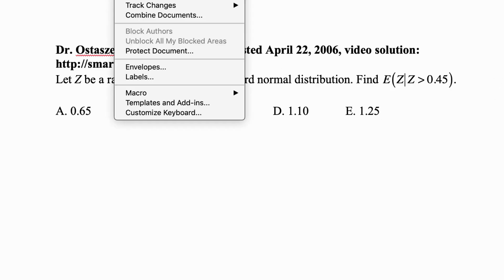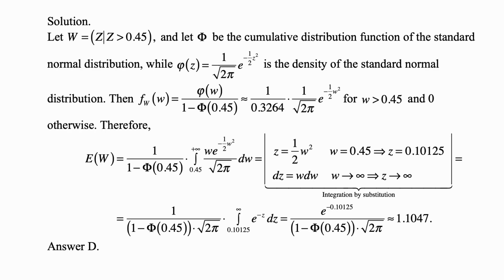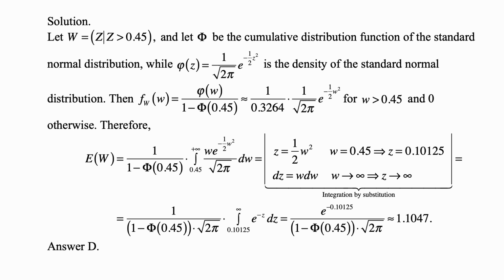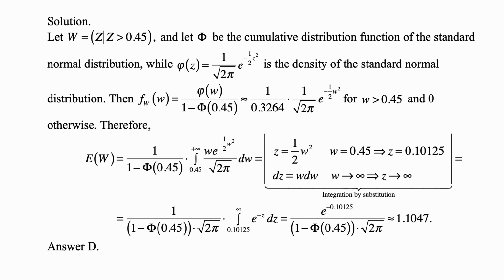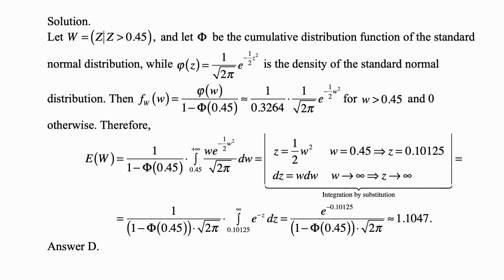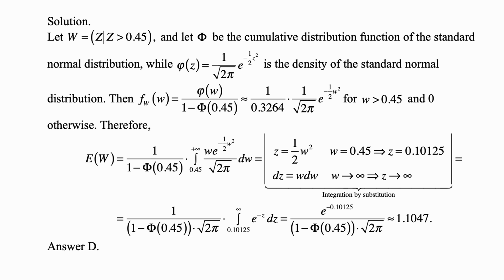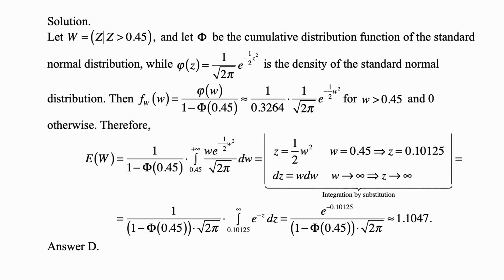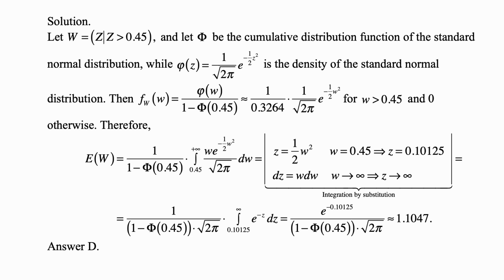Exam P exercise for May 14, 2017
Exam P exercise for May 14, 2017, Dr. Ostaszewski’s online exercise posted April 22, 2006, video solution